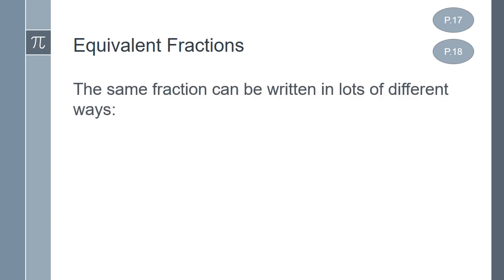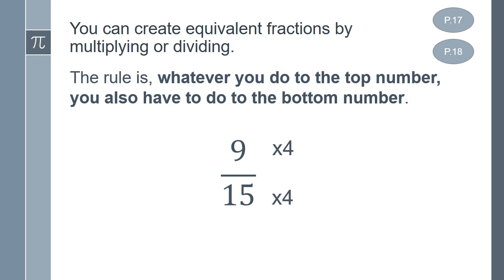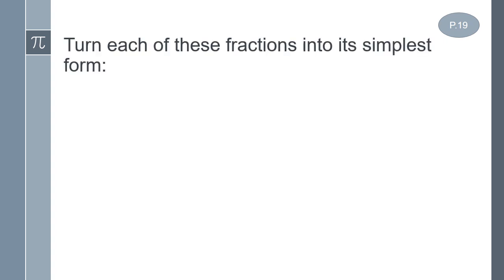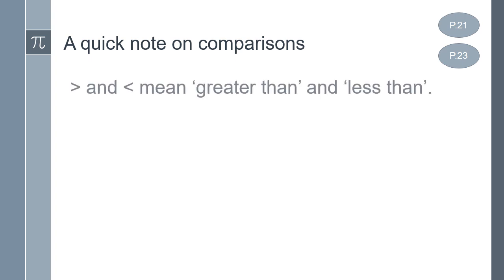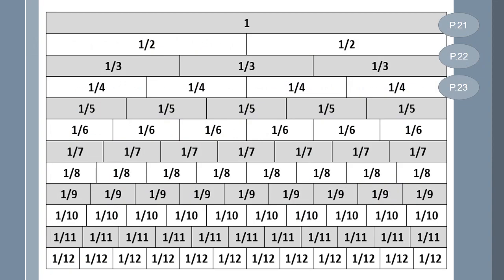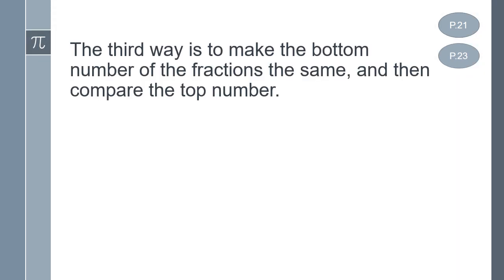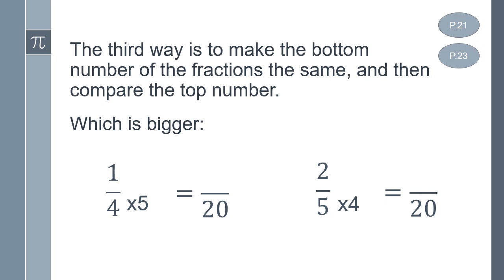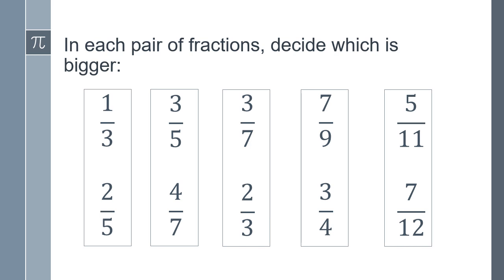Fractions Equivalent and Compare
Learn how to recognise equivalent fractions and simplify them.